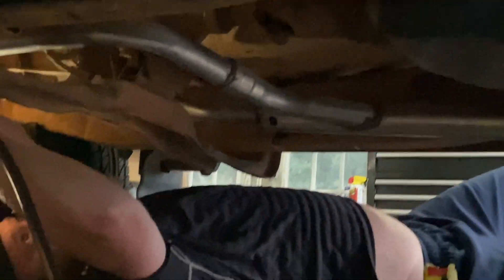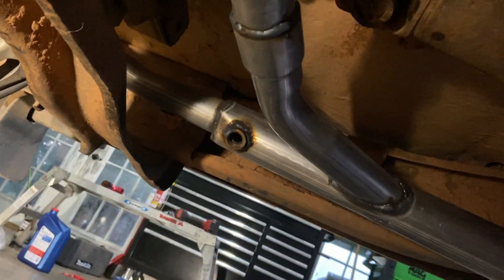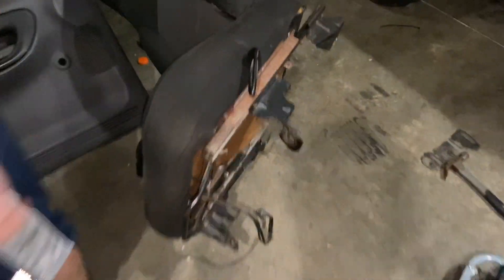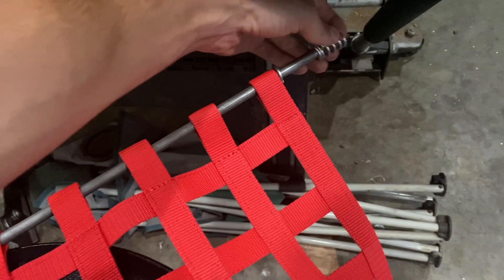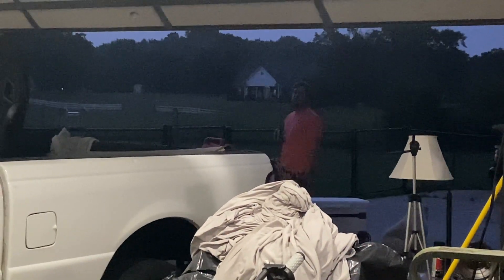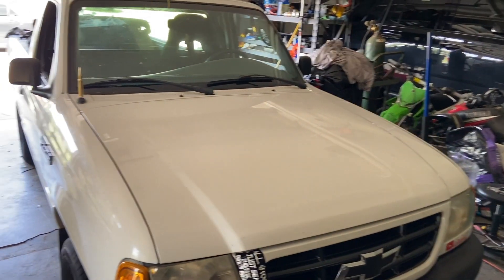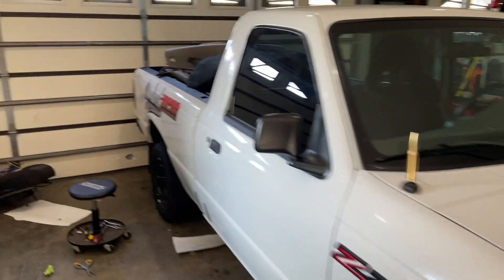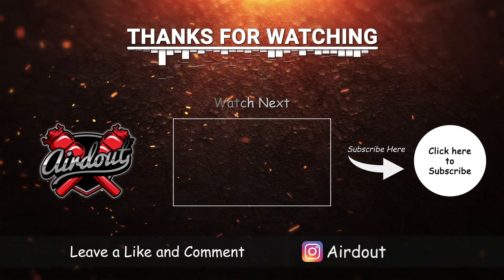Danger Ranger 9000!! - Part 3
PART 3 of getting our Ranger ready for the Danger Ranger 9000!!

Airdoutracing.com